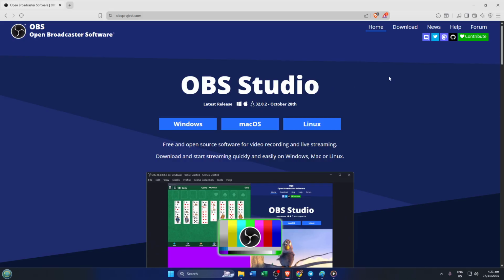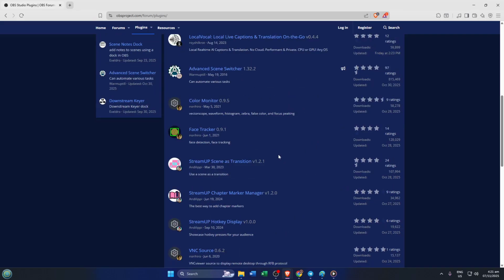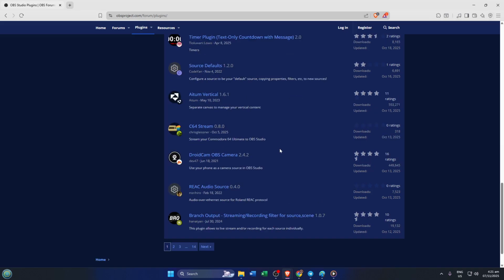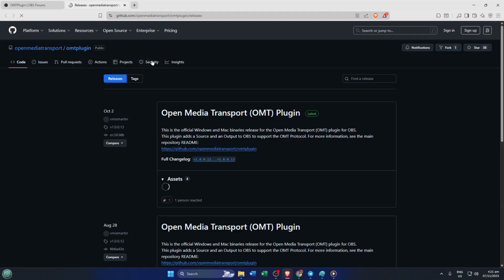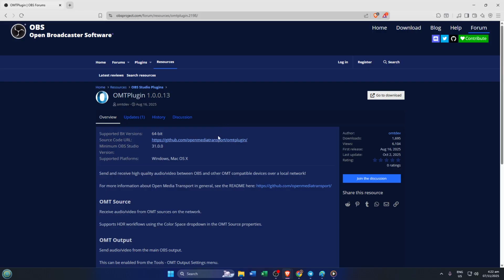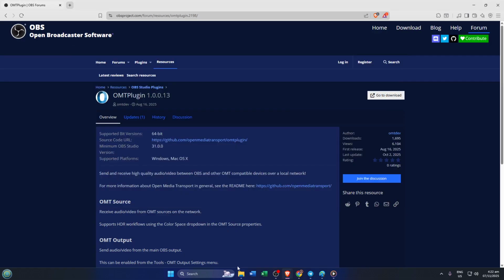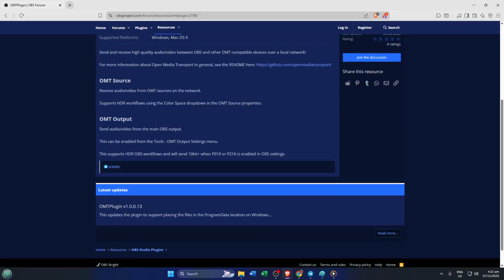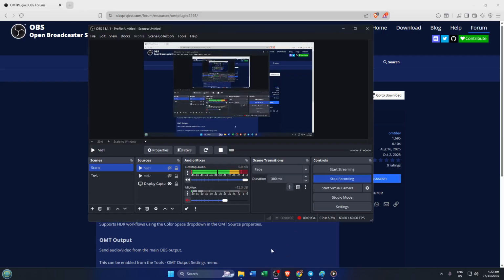How to add plugins in OBS Studio (Quick Steps) (2026 Method)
Learn how to add plugins in OBS Studio to supercharge your streaming and recording setup! In this step-by-step tutorial, we'll cover everything you need to know to find, install, and manage OBS plugins for enhanced functionality.

This guide is designed for OBS Studio on Windows, Mac, and Linux (Desktop). Whether you’re streaming on Twitch, YouTube, or recording locally, these tips will help optimize your workflow.